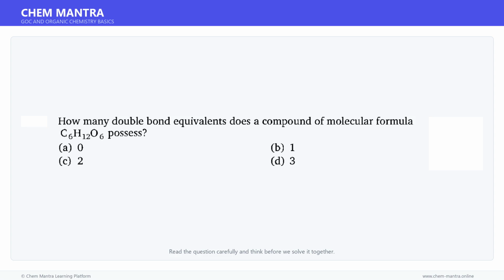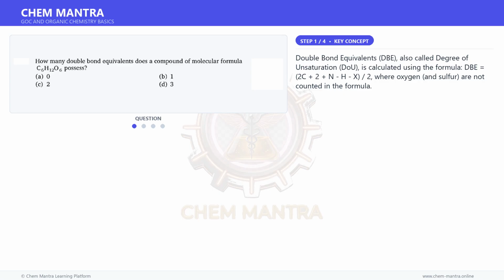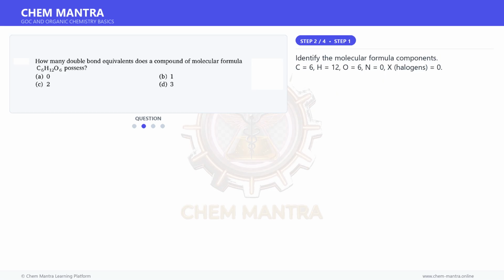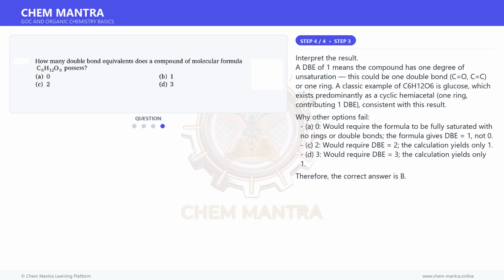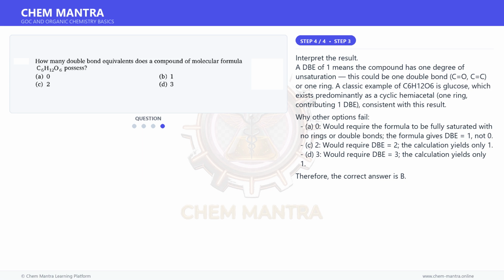Double Bond Equivalents (DBE), also called Degree of U | GOC Chemistry | JEE Chemistry | Chem Mantra